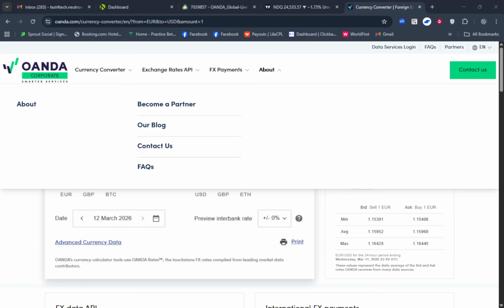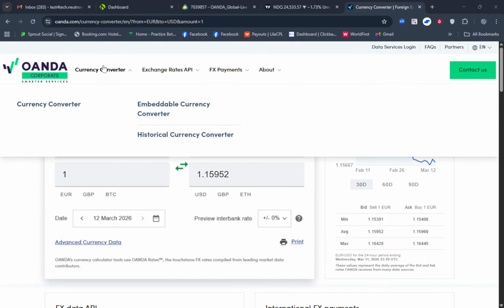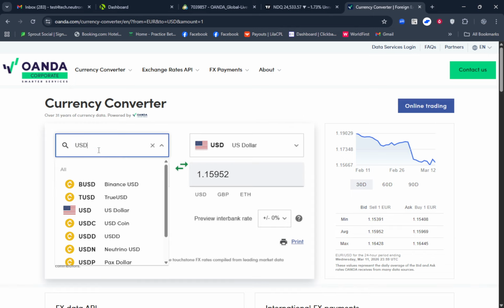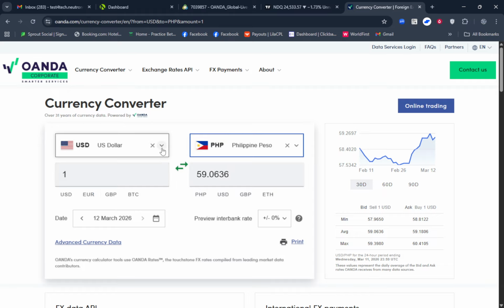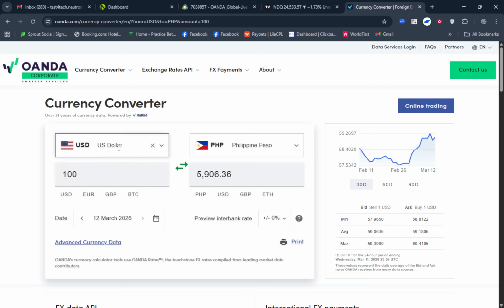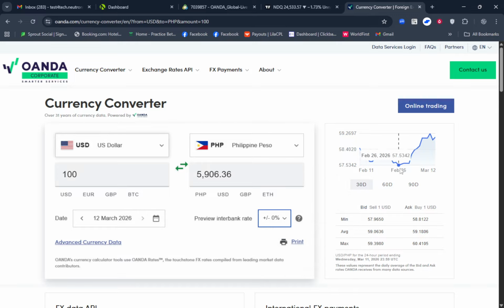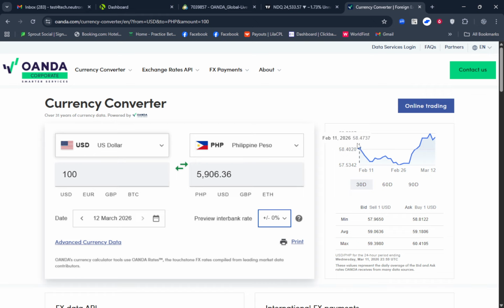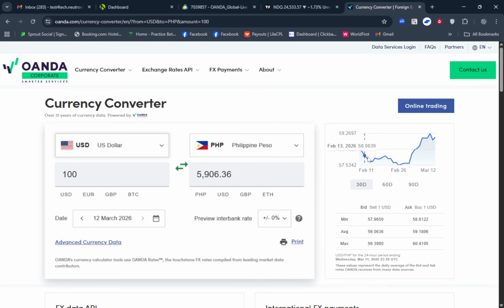How to Use Oanda Currency Converter [2026 Full Guide]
How to Use Oanda Currency Converter

In this video, we show you exactly how to use Oanda Currency Converter to perform precise exchange rate calculations across a wide range of global currencies. We utilize the real-time data feeds and historical exchange parameters to ensure that every conversion is based on accurate, institutionally sourced market rates.

Mastering the currency conversion utility is a mechanical necessity for professionals who manage international transactions or analyze multi-currency portfolios. By utilizing these reliable conversion tools, we can mitigate the risks of manual calculation errors and maintain a clear understanding of purchasing power and asset valuation in the global marketplace.

Technical Specs:
Software: Oanda; Feature: Currency Conversion & Forex Tools